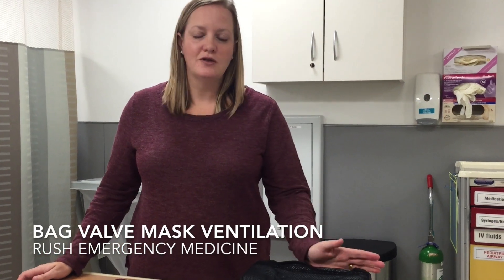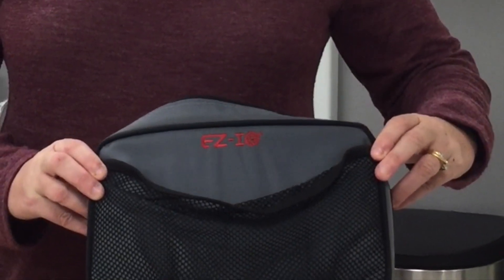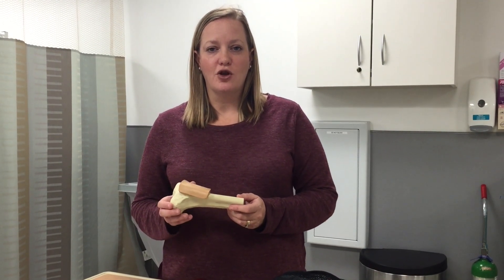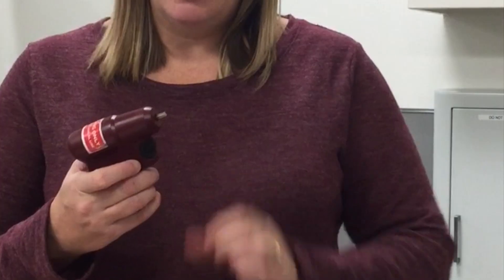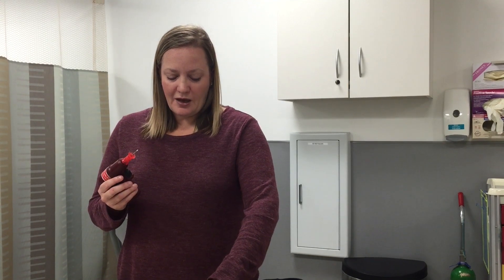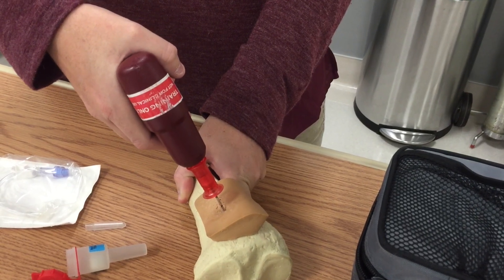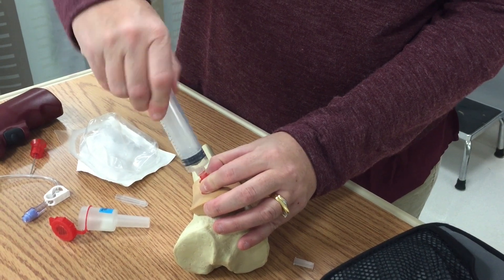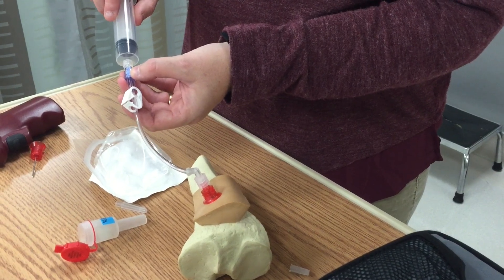Intraosseous Line Placement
This video is about Intraosseous Line Placement